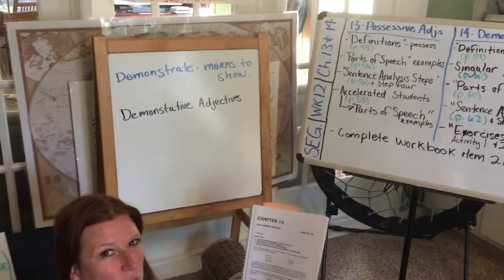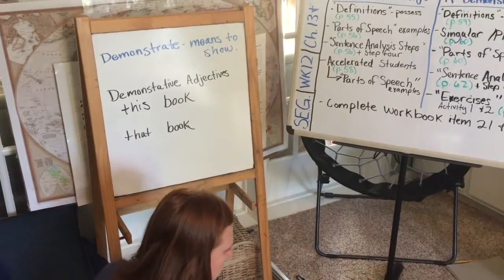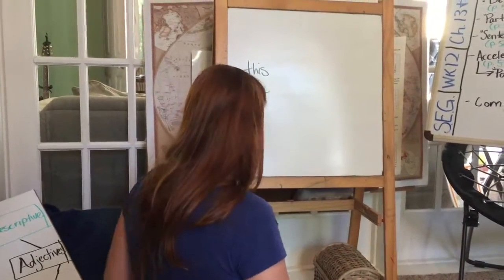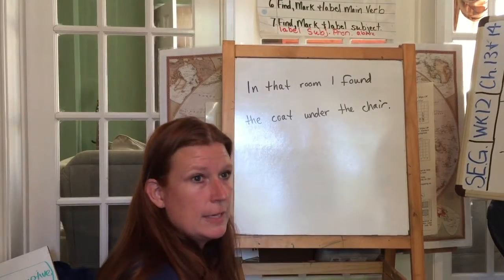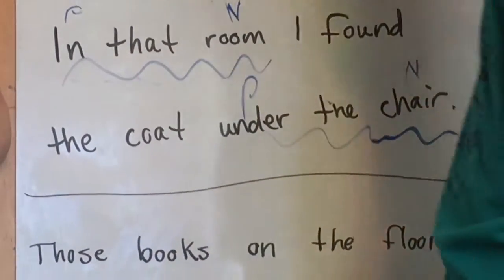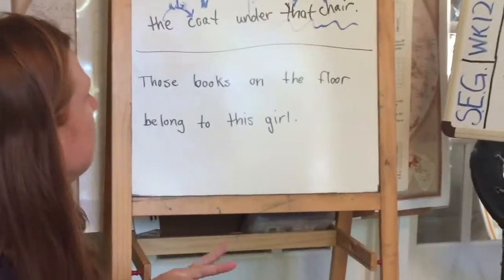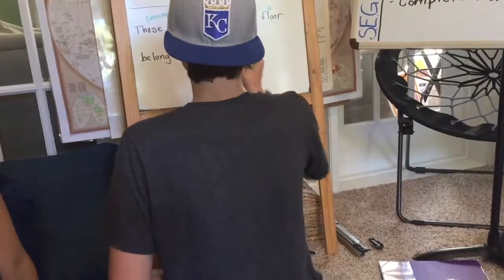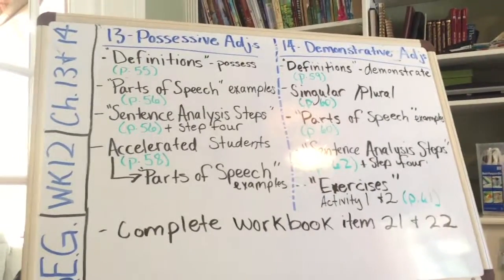SEG Week 12 Ch. 14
Mrs. Fruehwirth teaches her children Stevenson's Essential Grammar chapter, 14. Demonstrative Adjectives